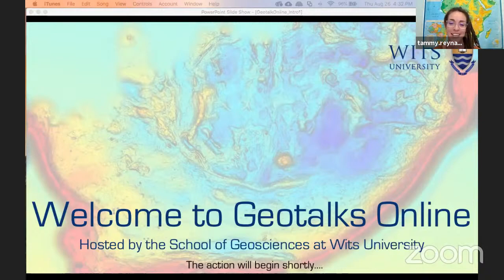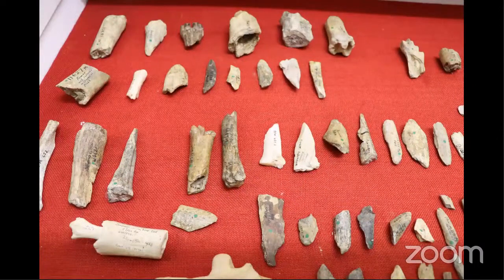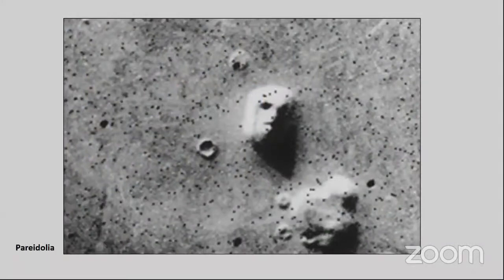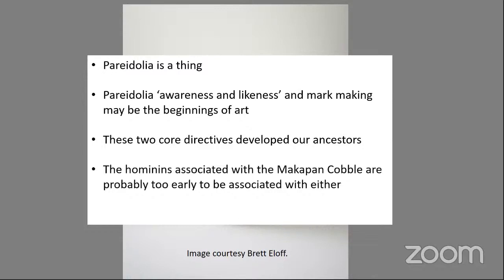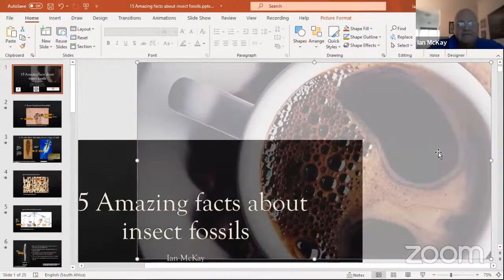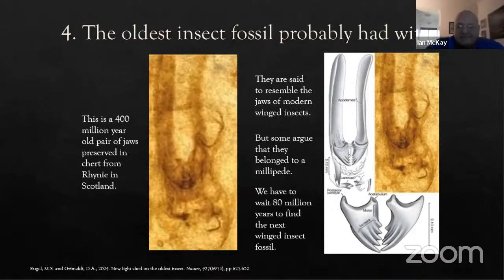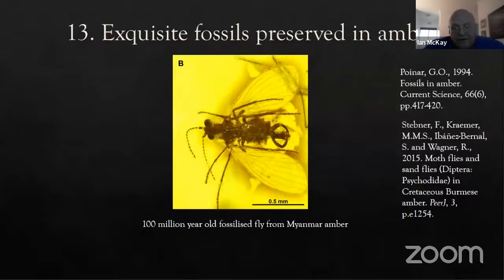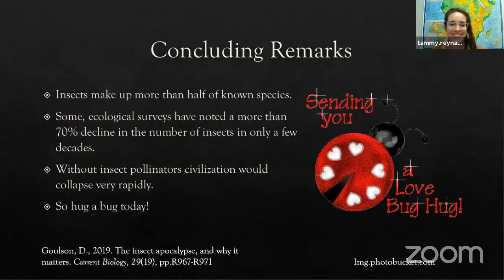Wits Geotalks: Geology Through a Lens Double Header Part 1